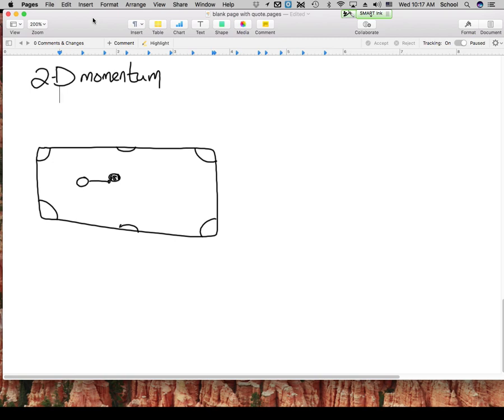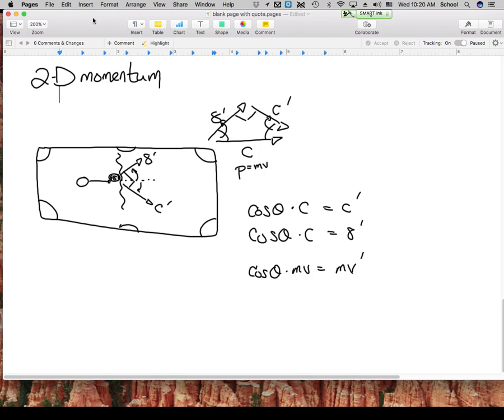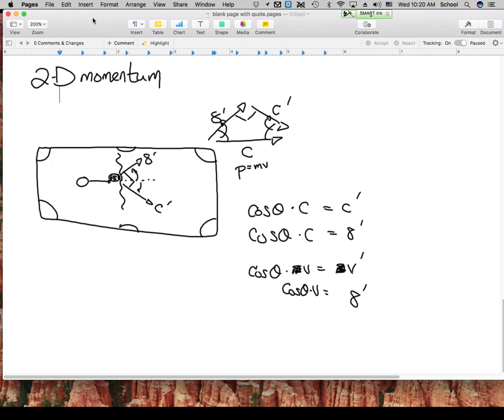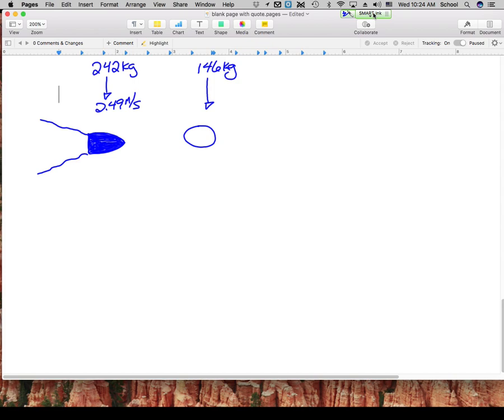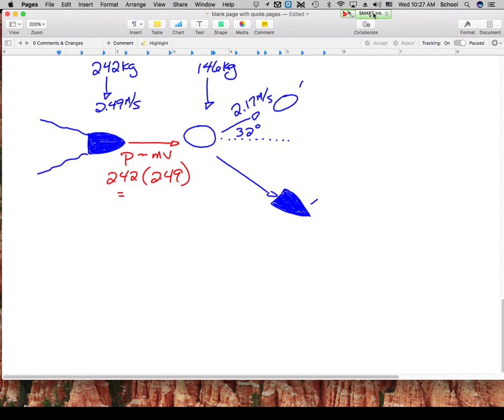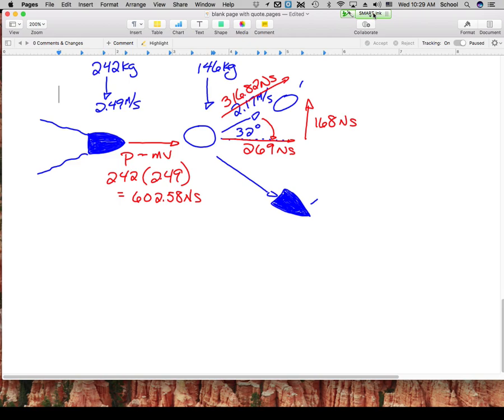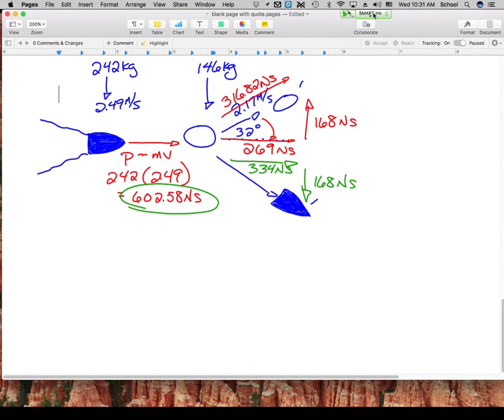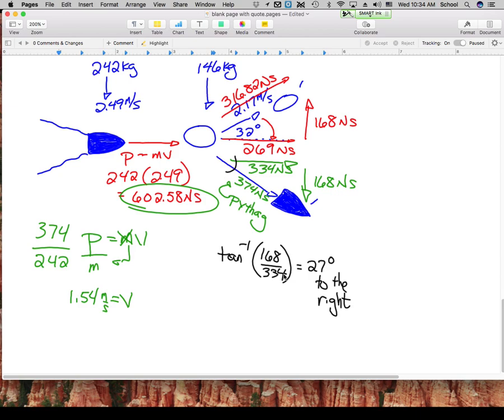2D Momentum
Basics of 2 dimensional momentum